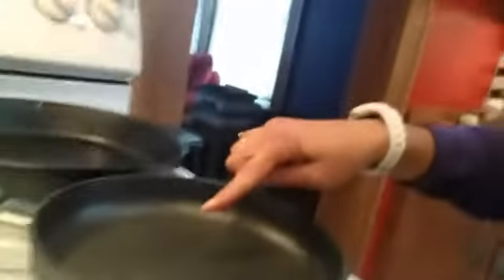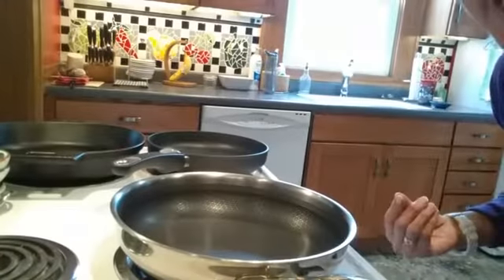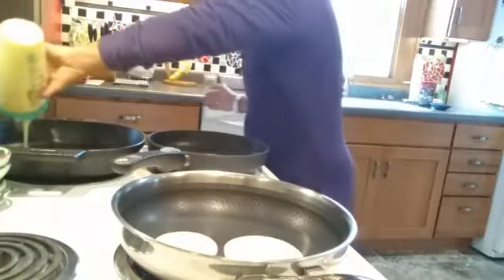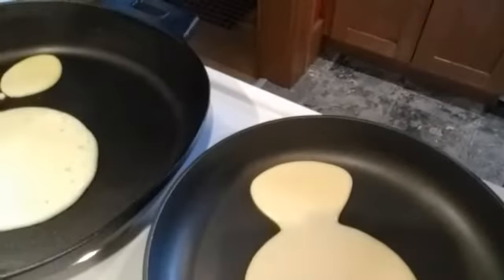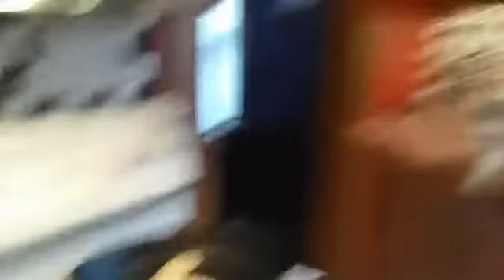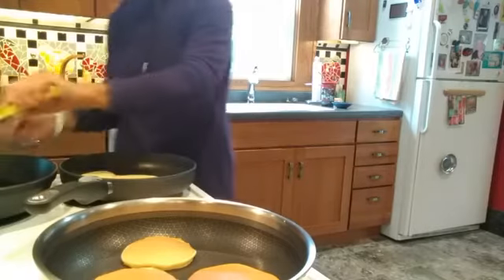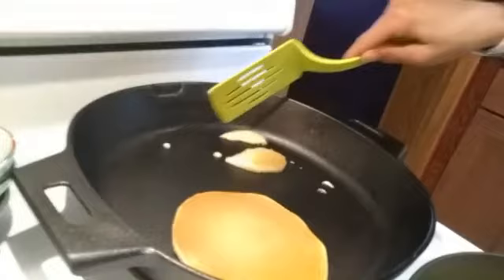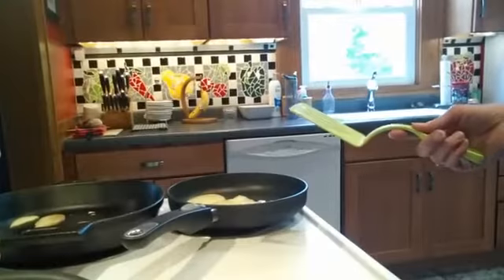Exploring Cookware-The Pancake Experiment